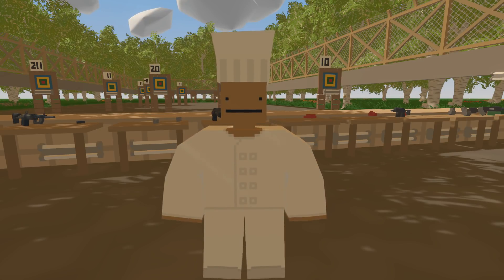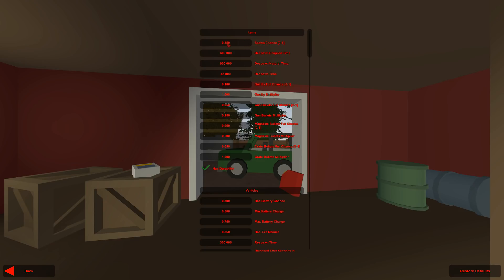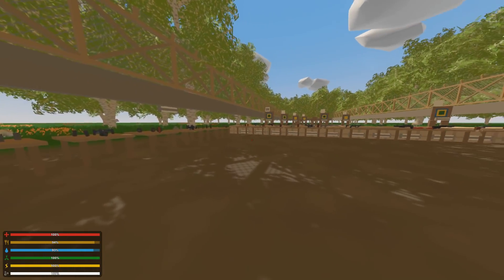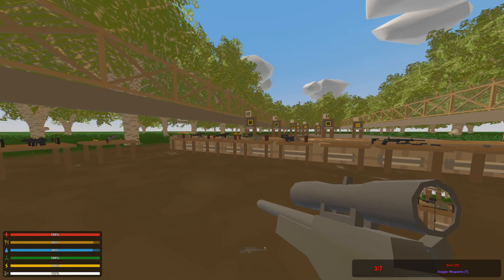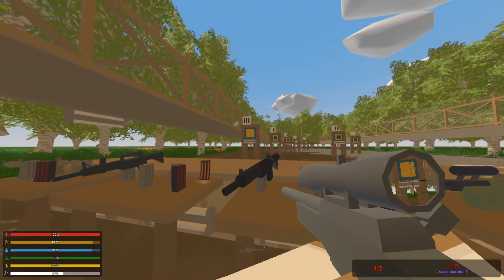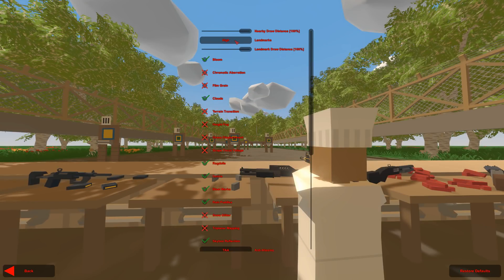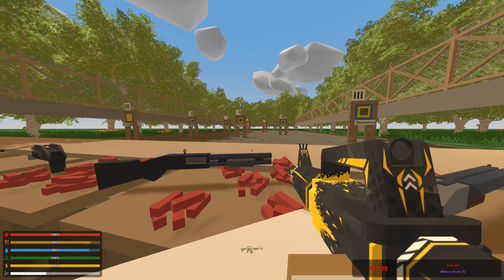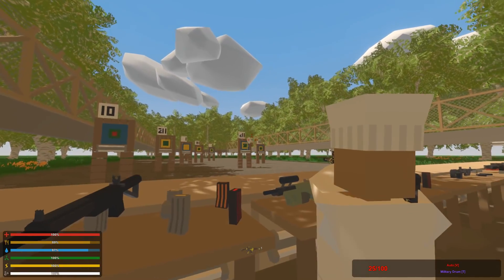UNTURNED AIM COURSE!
In todays video we have a look at a new map for Unturned which is a map dedicated for those who have trouble aiming

Trade skins in different games!